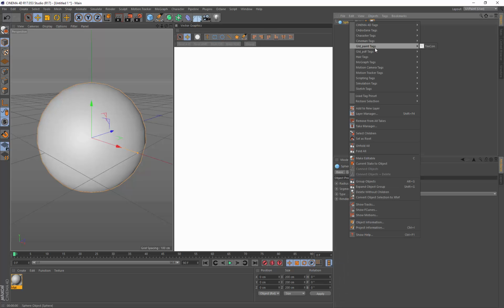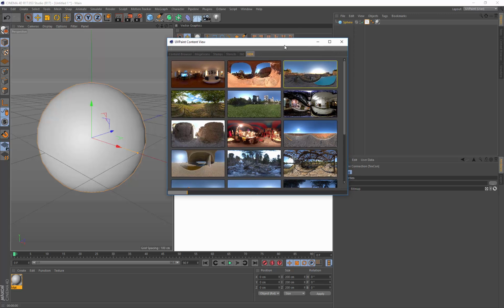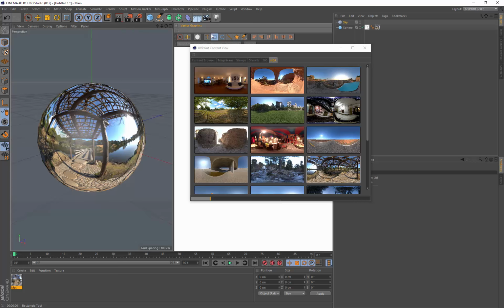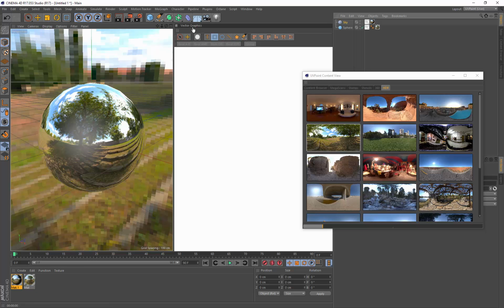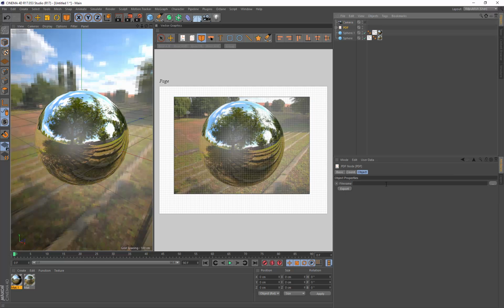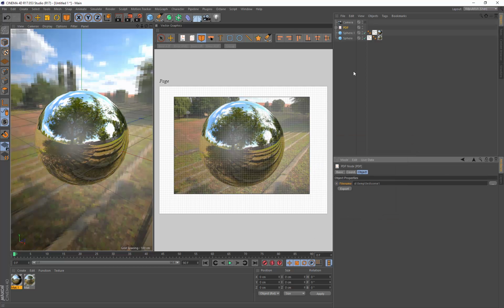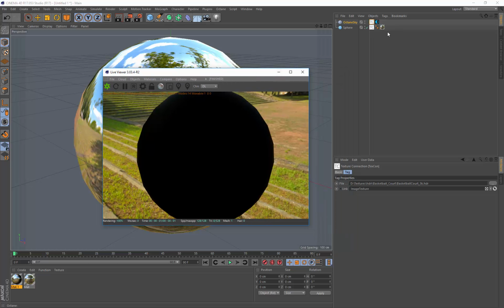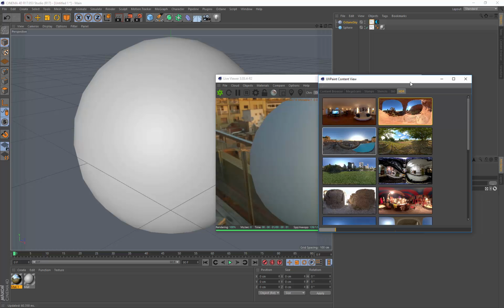Texture Connections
A workflow for adding HDR images to your scenes and allow you to change them in multiple locations in your scene with a single click in an image view. This video also demonstrates how this can be used to add environment maps to your exported 3D PDF documents as well as using it to change the HDR image used in various rendering engines, such as octane.